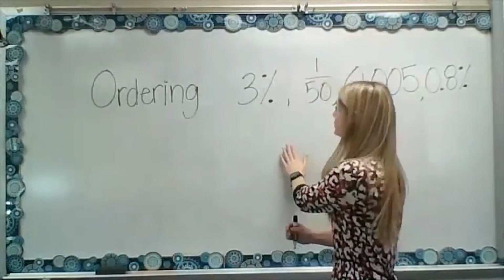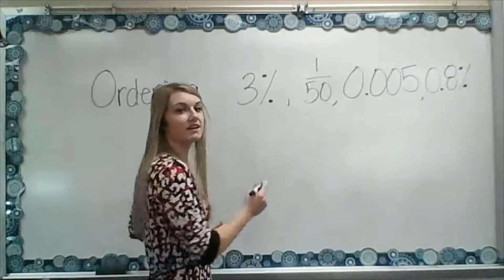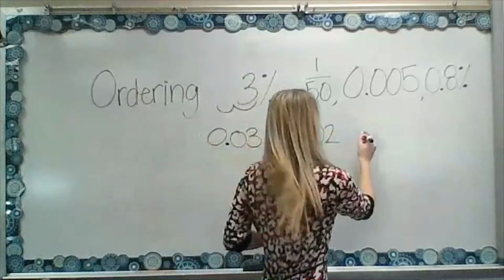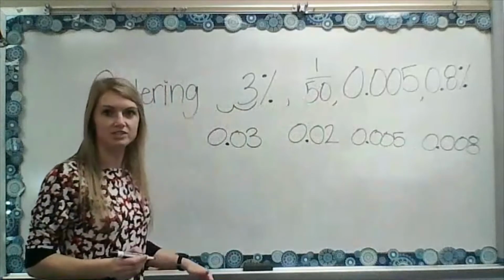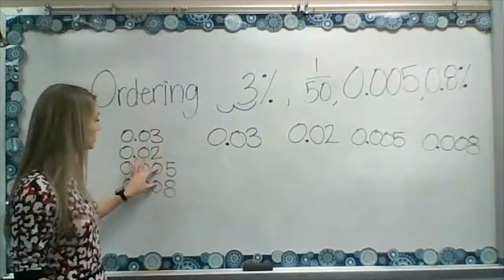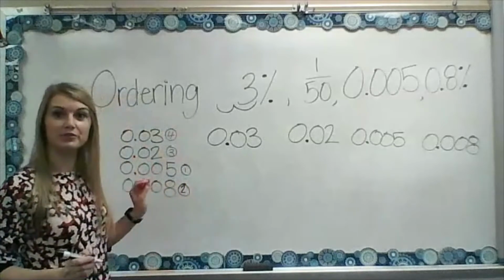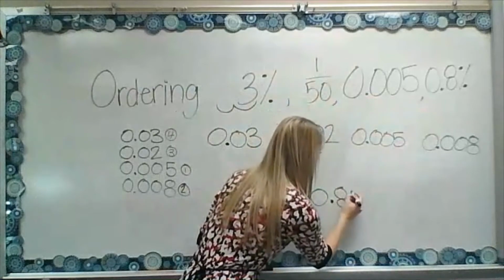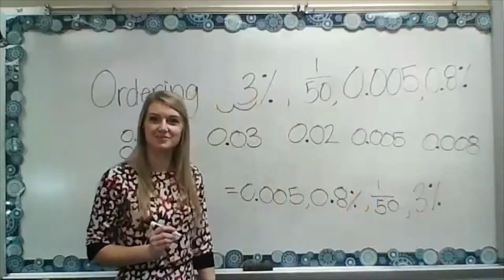Ordering Fractions, Decimals, and Percents